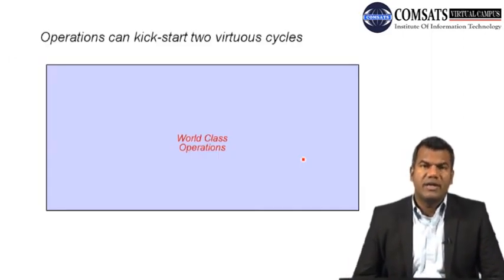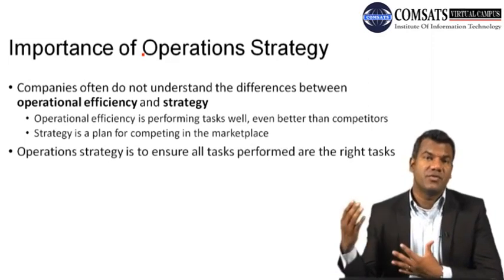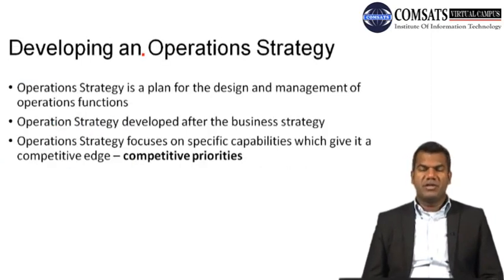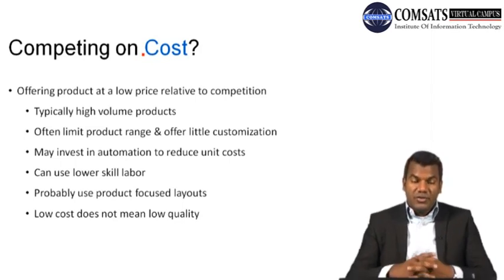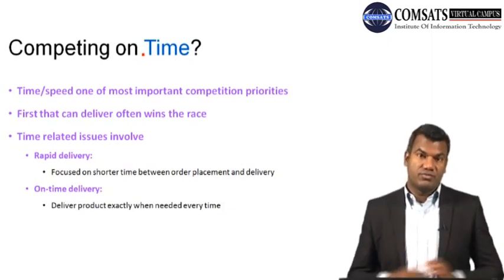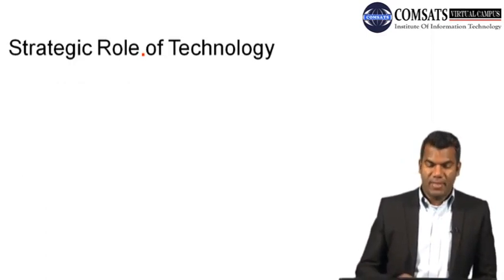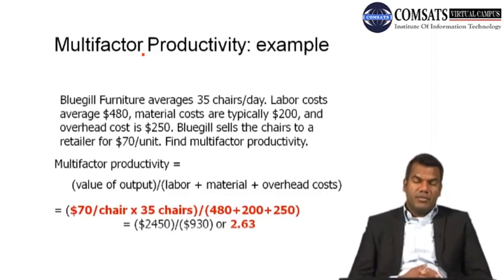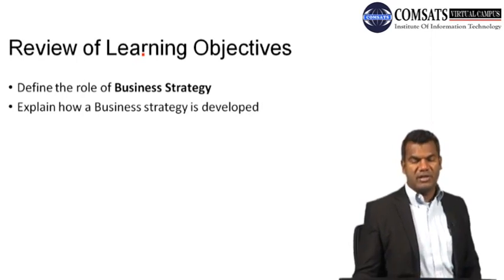Operations can kick-start two virtuous cycles MGT563 LECTURE in Hindi Urdu 05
definition of virtuous circle,
cycle of poverty explained,
feedback cycle,